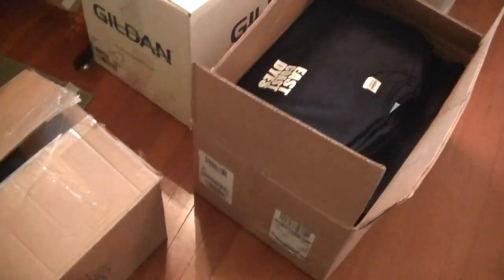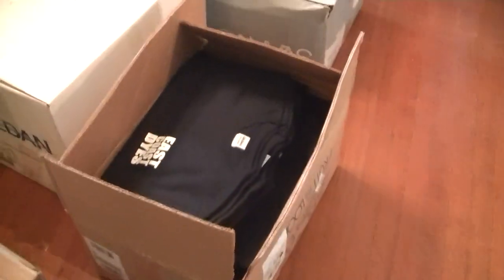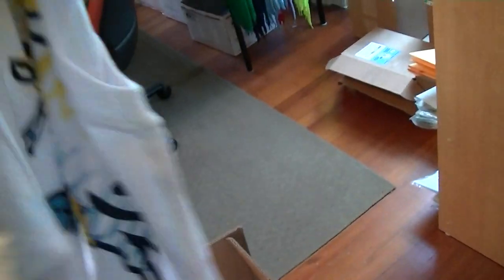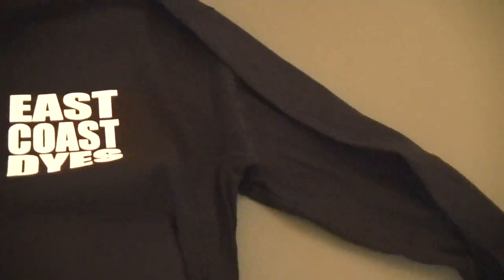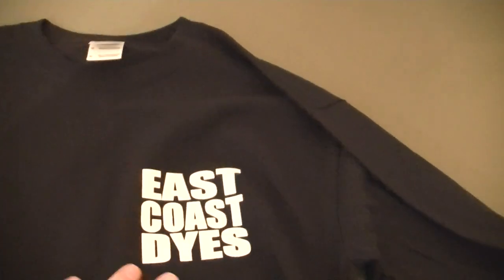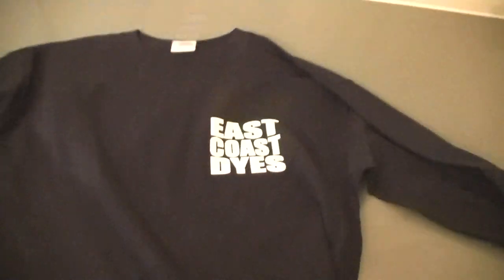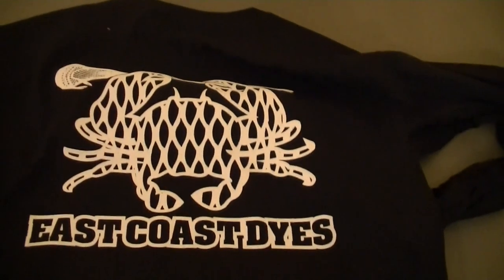T-Shirts Are In at